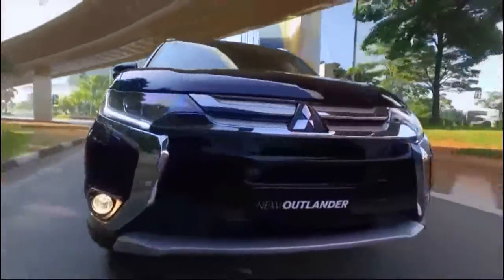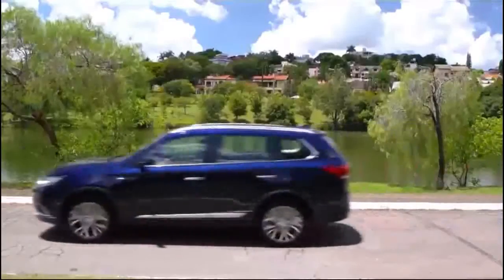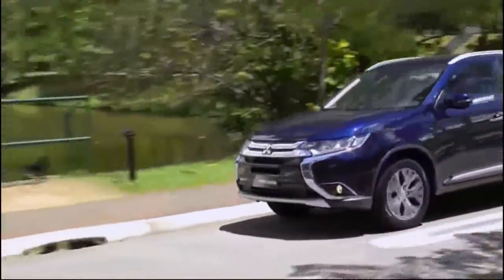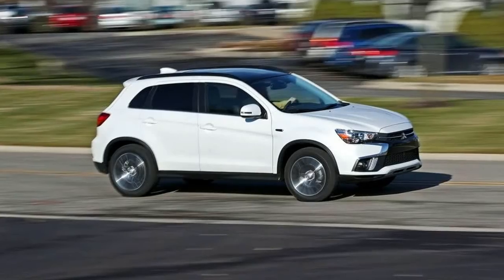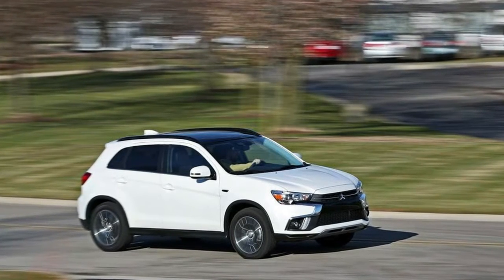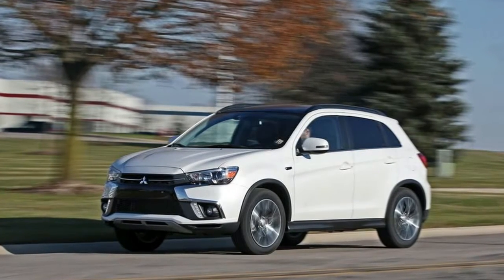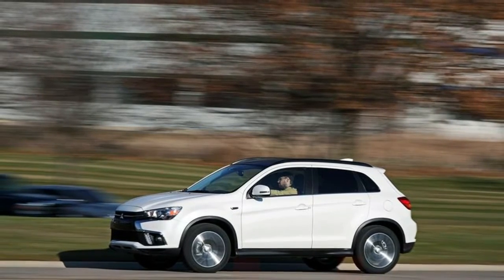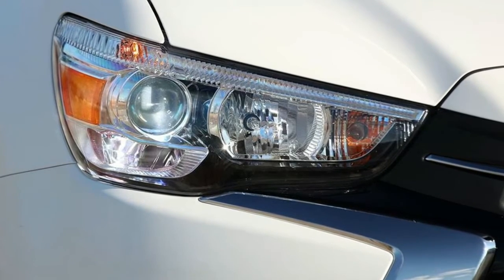2018 Mitsubishi Outlander Sport Exterior Review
2018 Mitsubishi Outlander Sport Exterior Review

Exterior
The Outlander Sport’s moderately aggressive exterior looks more distinctive than many of its blandly styled competitors. Several visual updates over the years have kept this crossover looking modern despite its age.

A new color—Alloy Silver—joins the list of available colors for 2018, and the Outlander Sport sees slight tweaks to both its front and its rear bumpers. Otherwise, the Outlander Sport looks the same as last year’s model, which we’re okay with, since its looks are perhaps its best quality. Last year’s GT trim has been discontinued for 2018, but it is essentially replaced by the SEL’s Touring package ($2000), which adds the GT’s standard panoramic sunroof and a handful of active safety features.

2018 Mitsubishi Outlander Sport
Exterior Dimensions
Like the Nissan Rogue Sport, the Mitsubishi resides on the large side of the subcompact class. The tall Outlander Sport sits high off the ground, giving it more off-road potential than some of its more carlike rivals.
Exterior Measurement Comparisons

Exterior Features
The Outlander Sport’s chrome-laden front end makes a bold statement that might not be to everyone’s taste. Attractive 18-inch wheels are standard on all trim levels, and they’re painted black on the LE trim. ES and LE models come with an old-school key fob that includes an actual metal key that you have to insert into the ignition; you have to step up to the SE trim to get a more modern key fob with passive entry and push-button start.

EXTERIOR
Wheels: 18" x 7" Black Painted Alloy
Tires: P225/55R18 AS
Clearcoat Paint
Body-Colored Rear Bumper w/Black Rub Strip/Fascia Accent
Body-Colored Front Bumper w/Black Rub Strip/Fascia Accent
Rocker Panel Extensions and Black Wheel Well Trim
Black Side Windows Trim and Black Front Windshield Trim
Black Power Heated Side Mirrors w/Manual Folding and Turn Signal Indicator
Composite/Galvanized Steel Panels
Lip Spoiler
Black Grille w/Chrome Accents
Liftgate Rear Cargo Access
LED Brakelights
Auto Off Projector Beam High Intensity Low Beam Headlamps

In Depth: 2018 Mitsubishi Outlander Sport